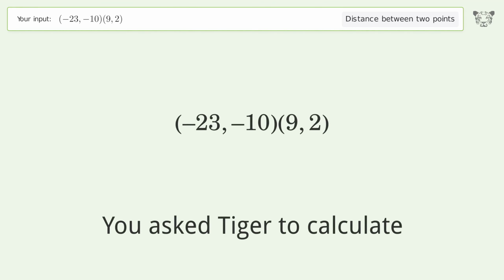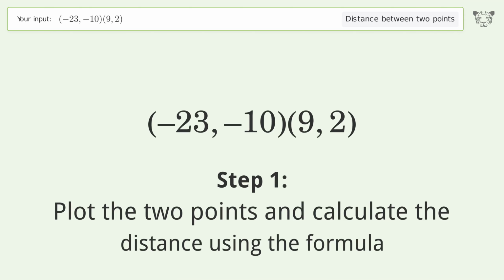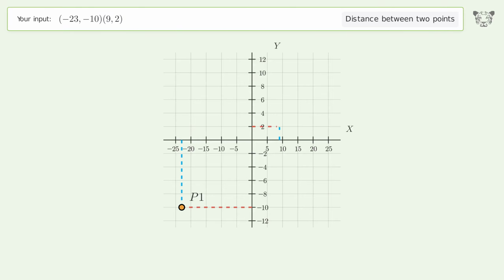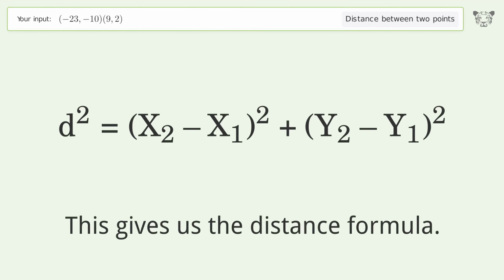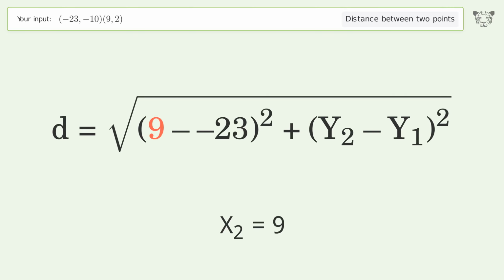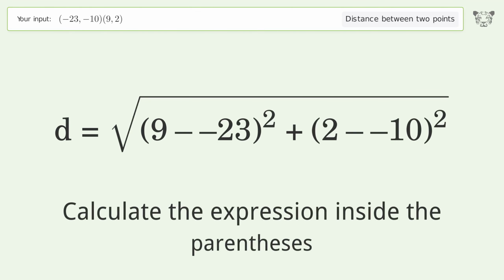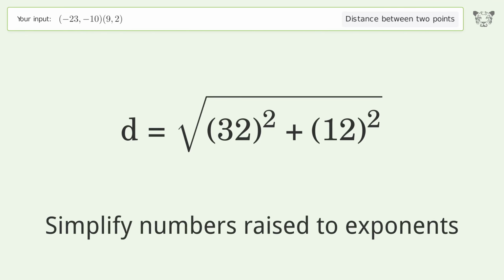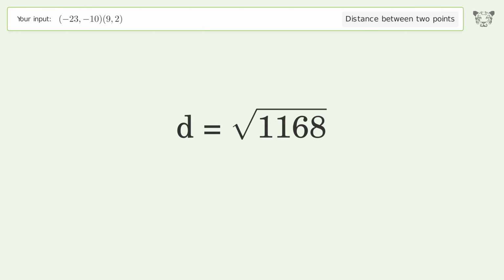Find the distance between two points p1 (-23,-10) and p2 (9,2): Step-by-Step Video Solution